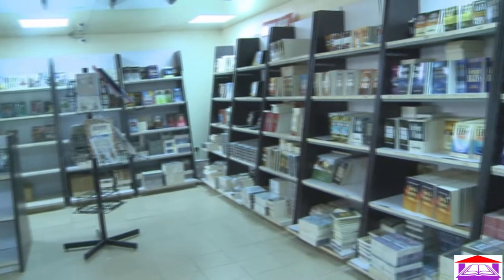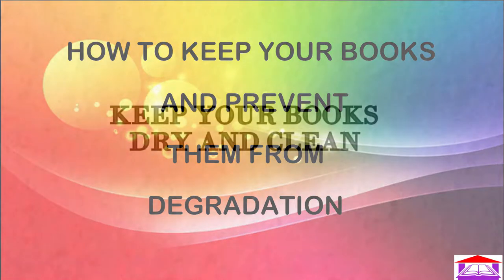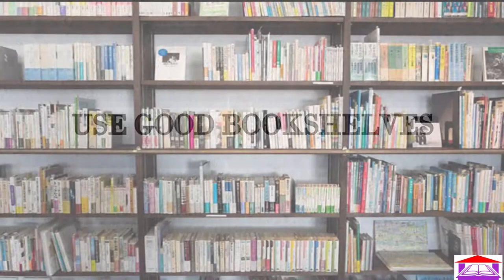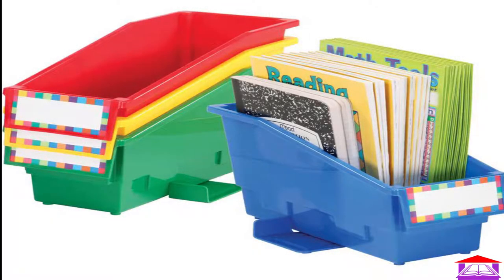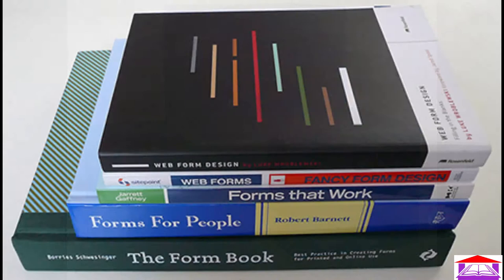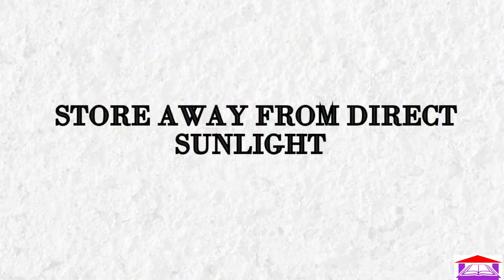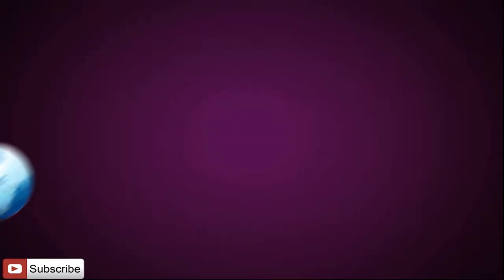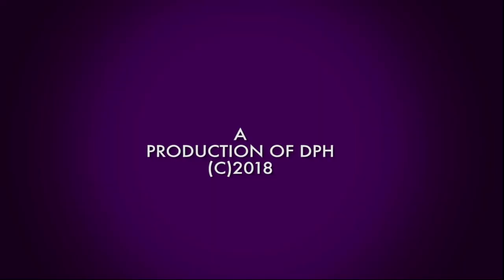HOW TO KEEP BOOKS AWAY FROM BOOK WORMS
Want to know how to beat the book worms and keep your books well shelfed?